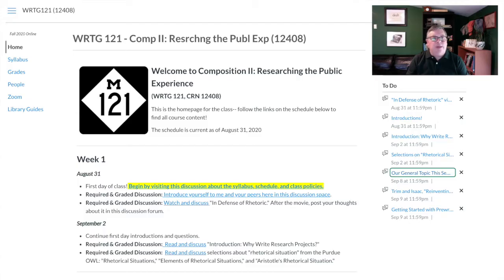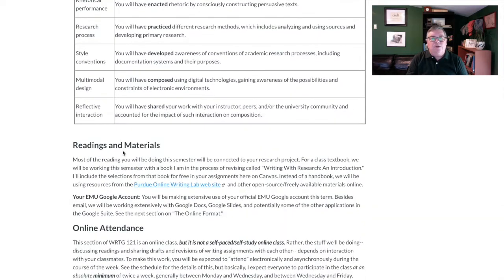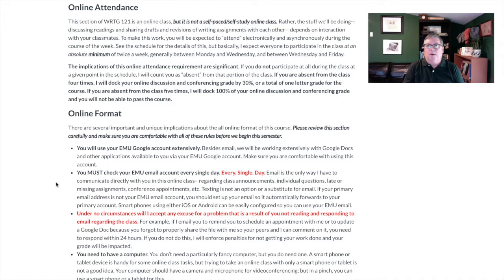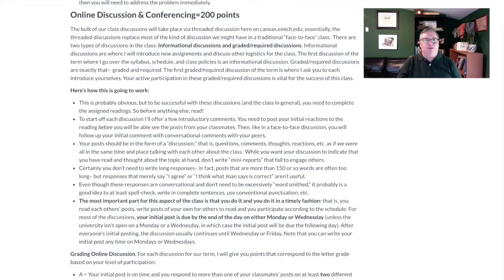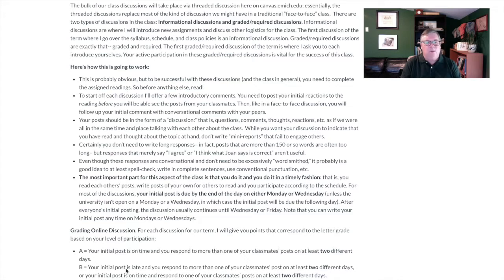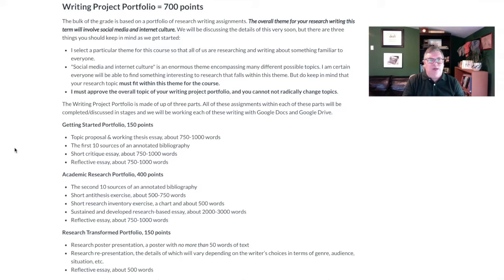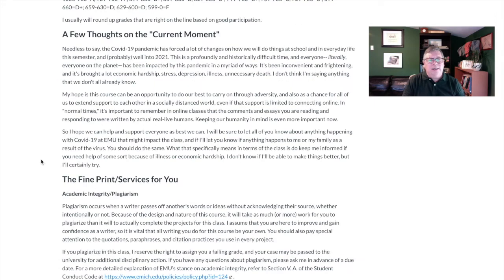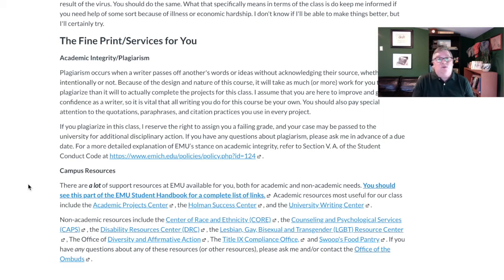121 Intro Video for Fall 2020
Welcome to the fall 2020 semester!